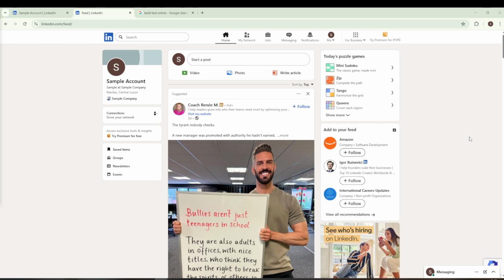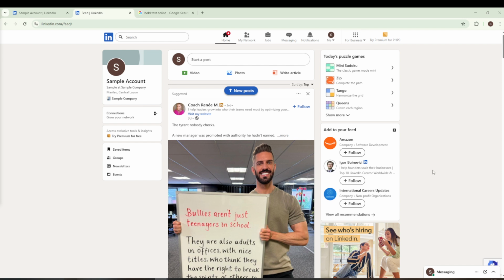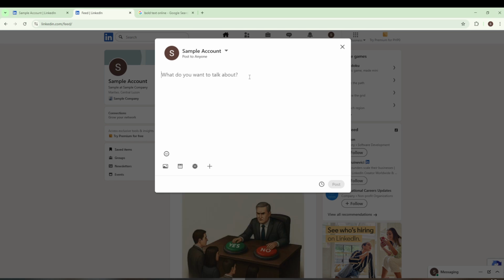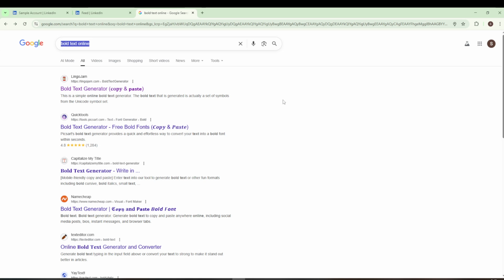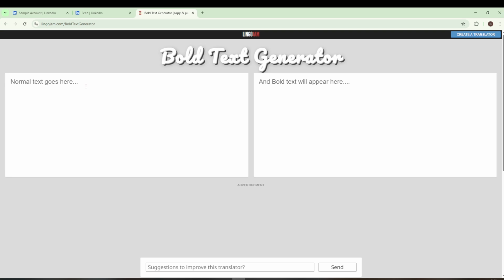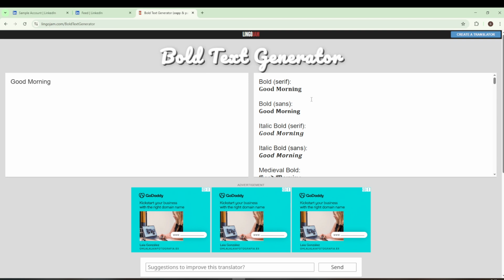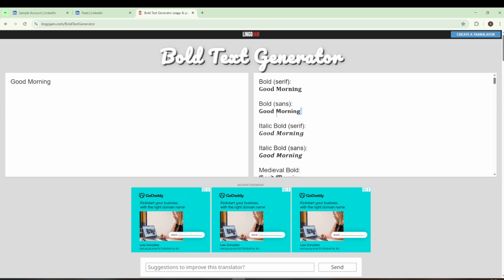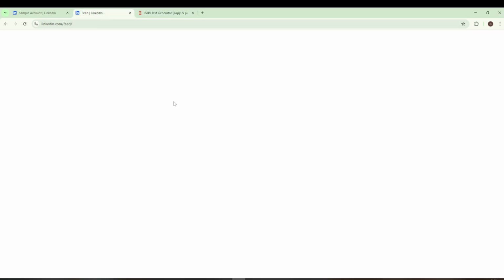How To Bold Text In LinkedIn Post [2026 Guide]